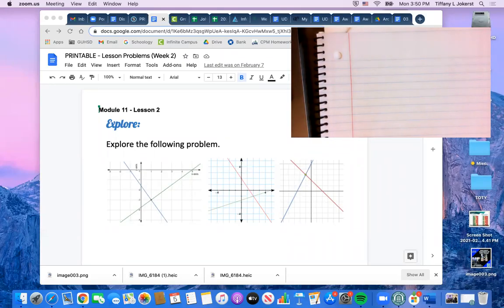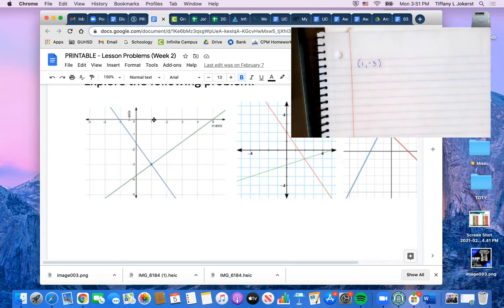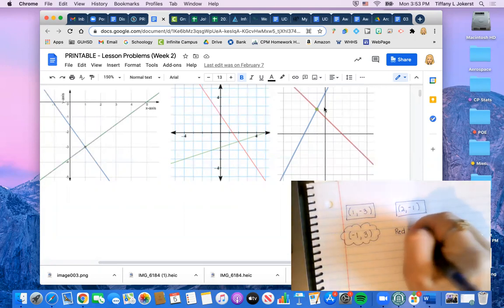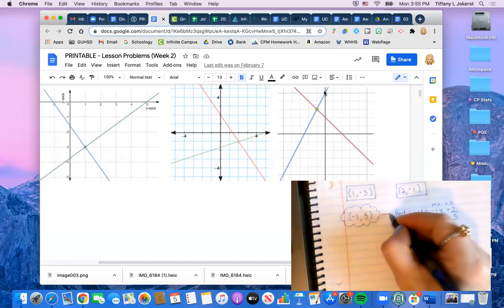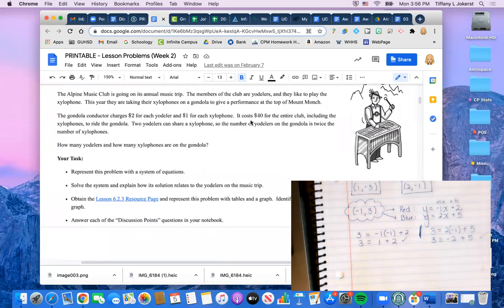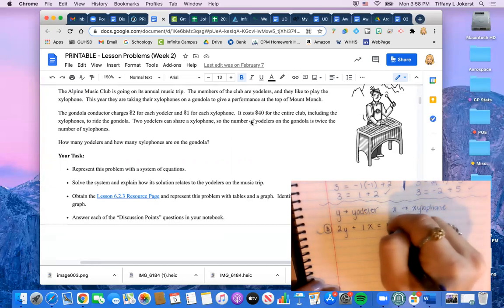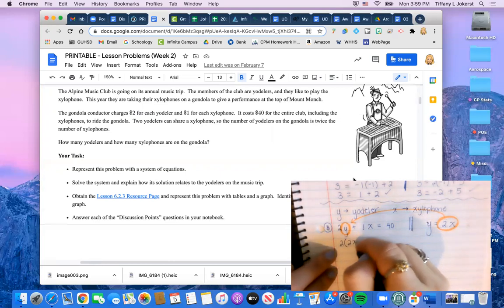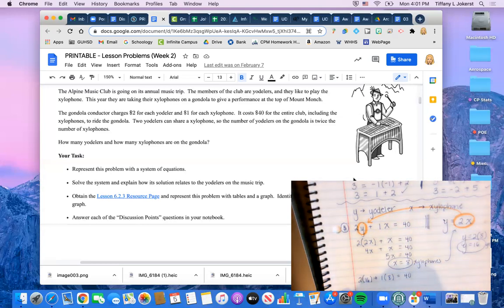IM Week 2 Lesson 2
Systems of Equations Graphing